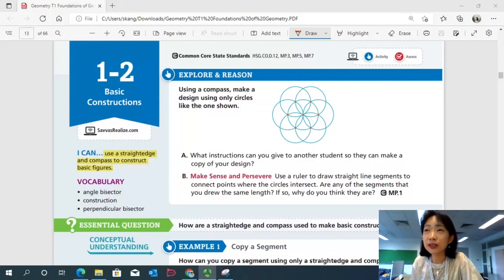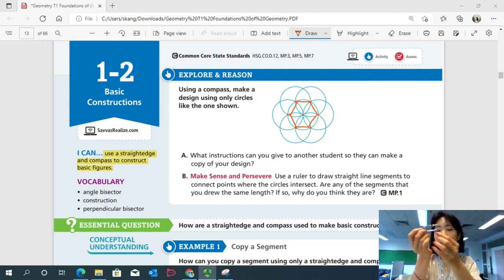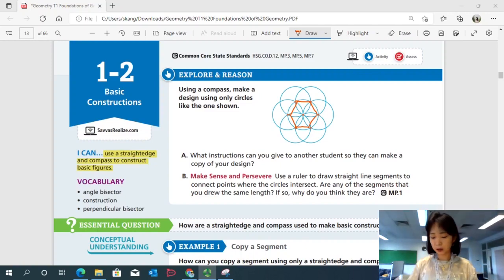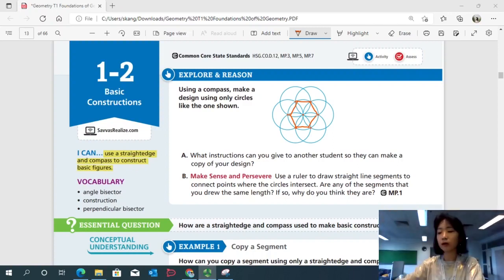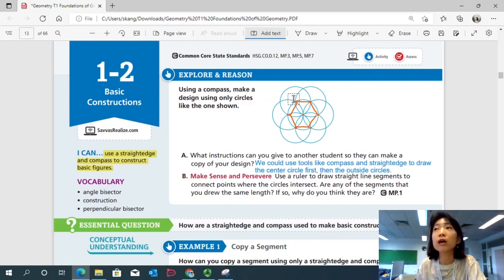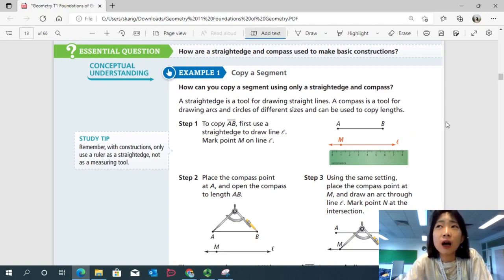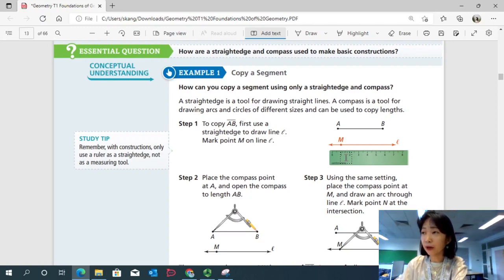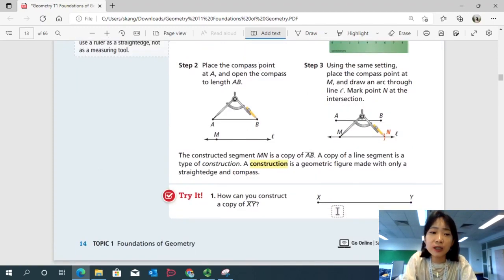EnVision Geometry 1-2: Basic Constructions (Part 1)